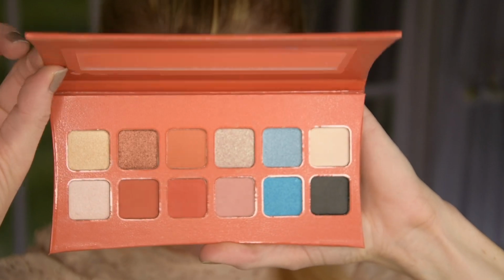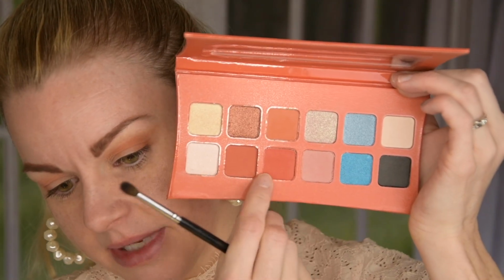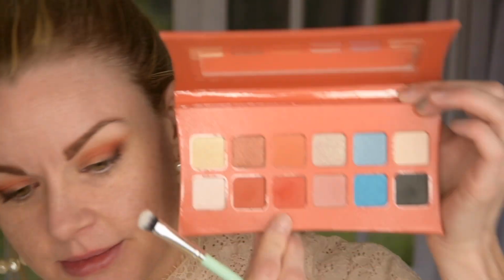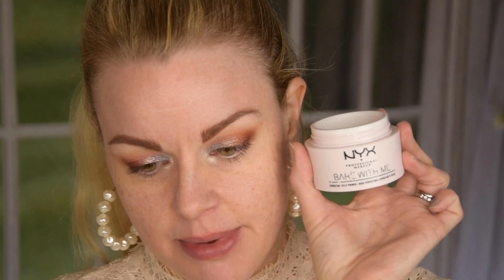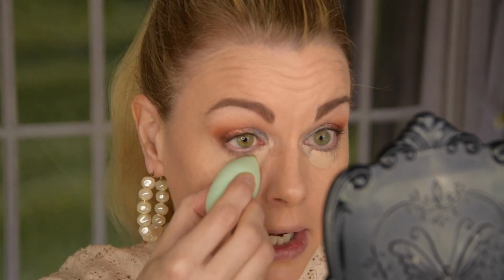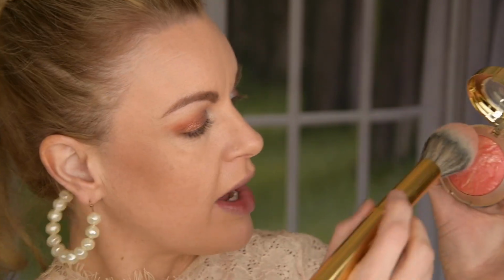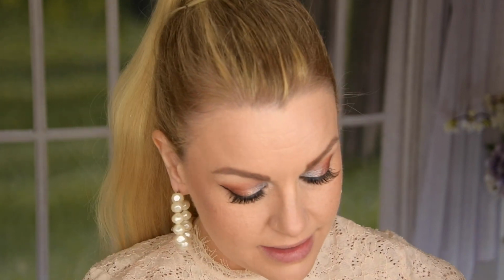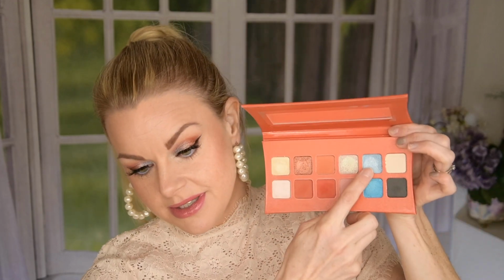ELF Not That Exciting Anymore?? 🚫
Hi everyone!

Welcome to a new video and a new GRWM, I´m going to talk about Elf and maybe why this brand doesn´t excites me anymore, tell me your thoughts!

I hope you will enjoy my video💖

I used:

FACE:

NYX, Bare With Me Hydrating Jelly Primer ,
CLIO, Kill Cover Glow Cushion Foundation, "05 Sand”,
Catrice, True Skin High Cover Concealer, ”010 Cool Cashmere”,
Dior Backstage, Face & Body Powder-No-Powder, ”0 Neutral”

EYES:

NYX, Epic Inc Liner, ”Black”
Colourpop, BFF Creme Gel Liner, "Prance"
Eylure, Fluttery Light Texture No.117
Charlotte Tilbury, Legendary Lash Volume 2 Mascara